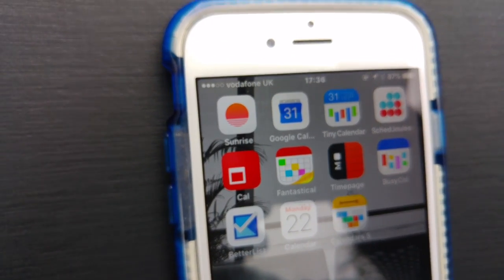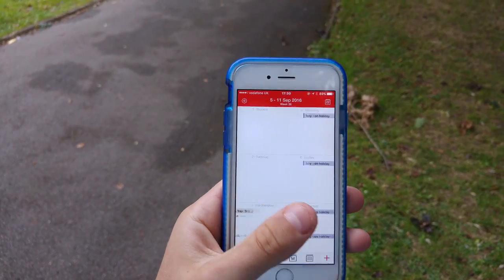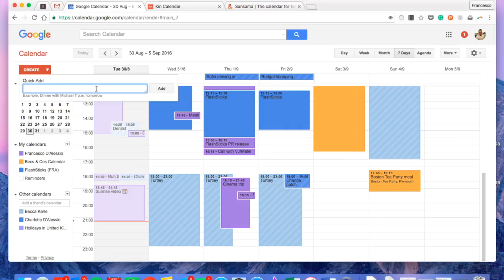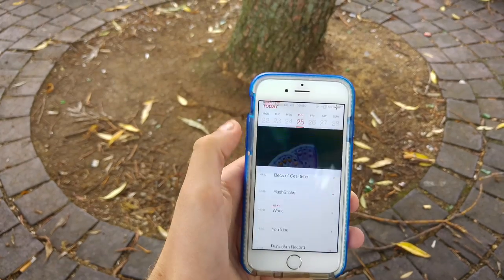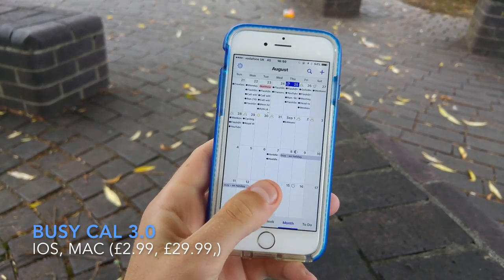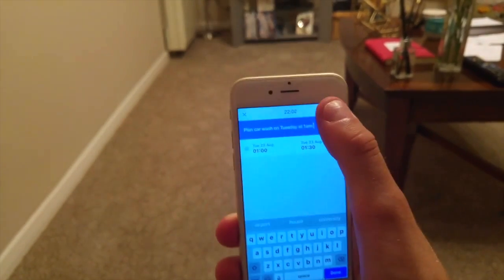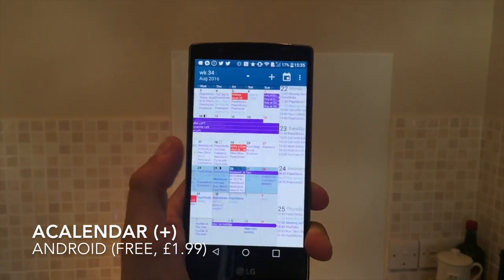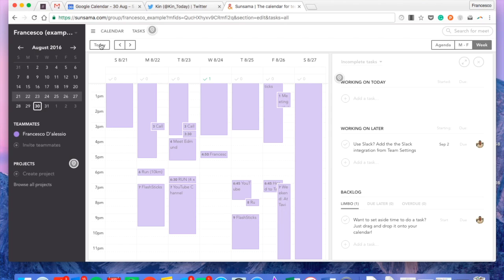THE BEST SUNRISE ALTERNATIVES 📅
Sunrise is now unavailable on iOS and Android. Sunrise was one of the best calendar applications of all time but now it is no more. Here are 12+ iOS and Android suggestions to get you back on track with your calendar habits.

LINKS & MENTIONS IN VIDEO:

- APPLE CALENDAR - already built into iOS and Mac devices, available via icloud.com with your Apple ID login. (FREE) (for basic needs)

- SCHEDJOULES - for interesting calendars to plug-in natively on Android and iOS - £1.99 for 12 months with 1-months free. (Android and iOS

- TINY CAL - decent iOS option, but with no Mac or Android app - in the free version there are Ads. (FREE, PREMIUM: £4.99)

- GOOGLE CALENDAR - solid option for users on iOS and Android, web version isn't amazing. No Mac app... But integrates with Apple Cal (FREE, iOS, Android, Web) (calendar.google.com)

- *TIMEPAGE BY MOLESKINE* - amazing design and getting better with time. Impressive set-up for those looking for a creative option (£3.99 on iOS only)

- CAL BY ANY.DO - very basic app - nothing too special - available on both iOS and Android (FREE, iOS and Android) - works alongside Any.DO task manager too.

- *FANTASTICAL 2* - one of the top apps on this list - iOS and Mac available - expensive, but has a great style and design. Mac app is amazing, even though it's £29.99 ($49.00). (£2.99 on iOS)

- BUSYCAL 3.0 - works on Mac & iOS - very basic experience, nothing exciting - has nice options for viewing like TinyCal on iOS. (£2.99, £29.99 Mac).

- *CALENDARS 5* - fantastic iOS applicaton - simple and extensive viewing options - like agenda, list and more - love it! For iOS it's the best option, for Mac they are working on a new version. (iOS: £4.99)

- *TODAY CALENDAR*  - Top option for Android only, it's simple - well-designed app by Jack Underwood - a very material design feel for those Android lovers. It's my Android choice... (FREE version, PRO: $4.49)

- SOL CALENDAR - very similar to the Today calendar option, but can be very confusing sometimes with using it alongside Tasks inside the app - (FREE)

- aCalendar - this is another Android calendar - nothing too special - its day view is very nice - you can add different calendars which is a little out-there. It's not amazing but perfect for shift workers - (FREE, PRO VERSION: £1.99)

-- NOTABLE MENTIONS --

- KIN.TODAY - this released this morning - allowing you to add calendars like Sunrise allows you to + claims to be the top Sunrise app - it's trending on Product Hunt at the moment

- SUNSAMA - Calendar for Teams - useful for teams. Have a look at this one!

Weekly videos all about personal productivity apps and resources. Everything from Evernote to Todoist to Wunderlist. These productivity apps are a great way to organise your daily activities from calendar events to task management.

Francesco D'Alessio.

Artist Keep Productive is a community dedicated to helping you find the best productivity applications and achieving your goals through interviews/advice with experts in the productivity field. You can find out more about Keep Productive over Keep Productive is a community dedicated to helping you find the best productivity applications and achieving your goals through interviews/advice with experts in the productivity field. You can find out more about Keep Productive over